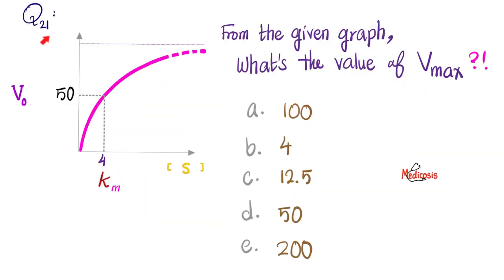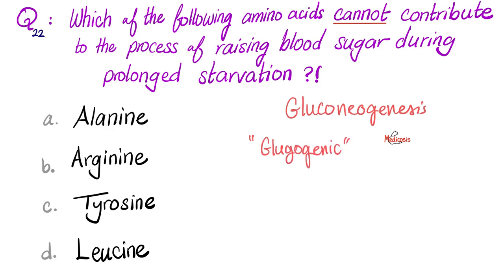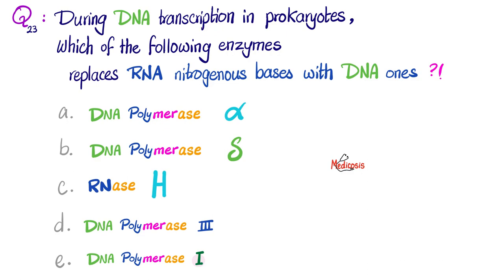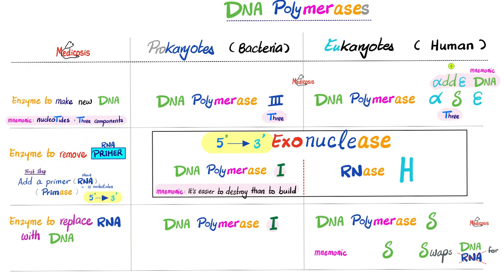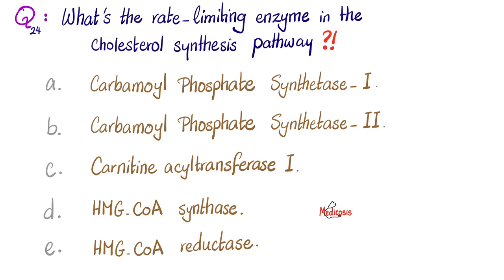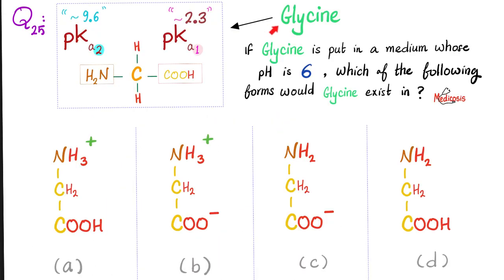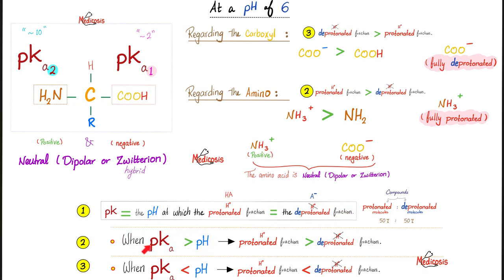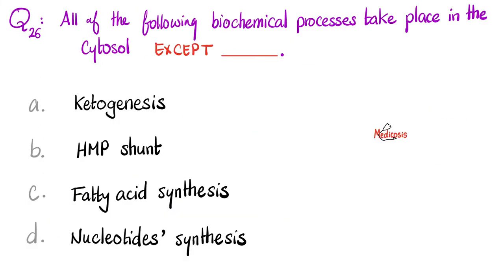More Biochemistry Questions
More Biochemistry Questions for MCAT, DAT, NEET, AP Exams! Glycolysis, DNA synthesis (DNA transcription), titration of amino acids…acids, bases, pH, and pKa…rate-limiting enzymes, cholesterol, ketone bodies, purines, and pyrimidines synthesis,…and much more.